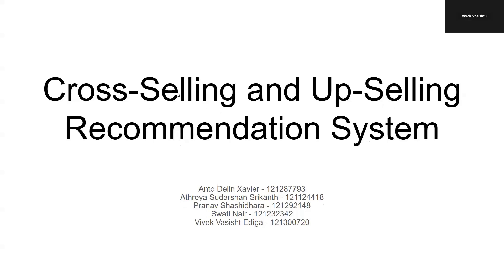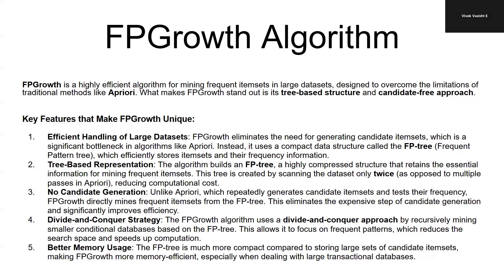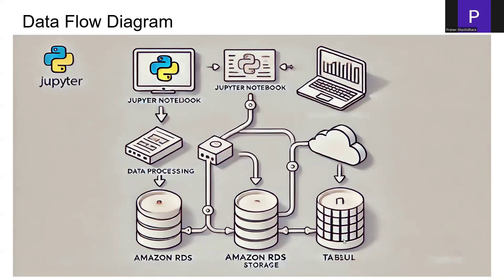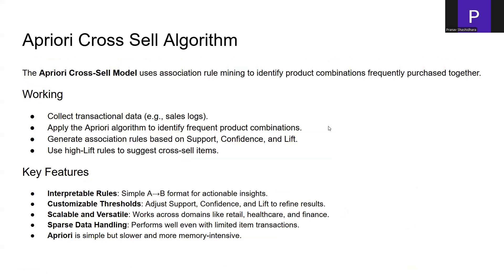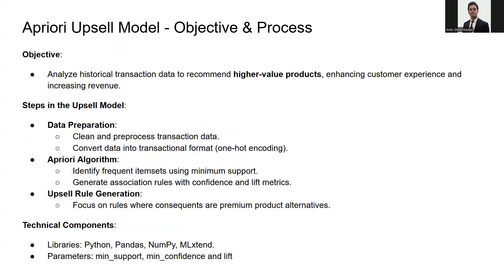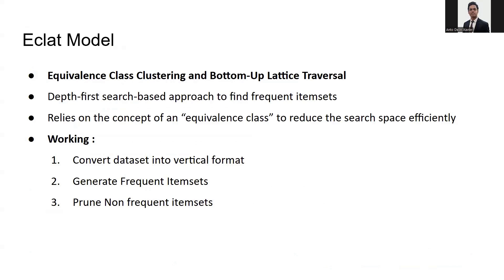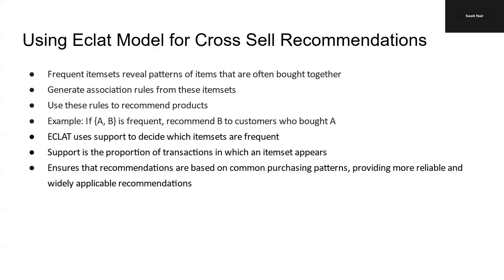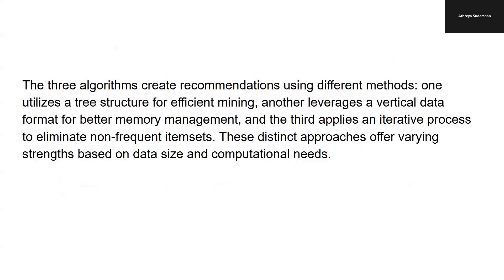DATA602 Recommendation Models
This project is about a recommendation engine designed to recommend cross-sell and upsell products in the retail sector. It aims to enhance the shopping experience by providing personalised product suggestions using machine learning, increasing sales and customer satisfaction.